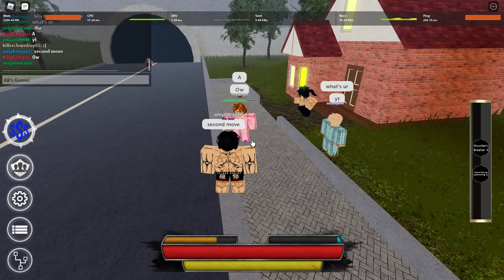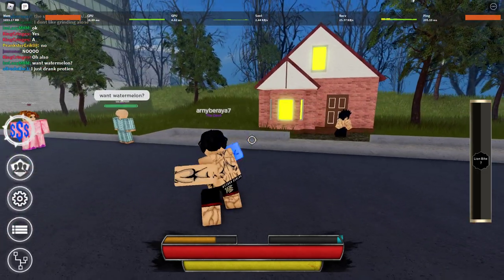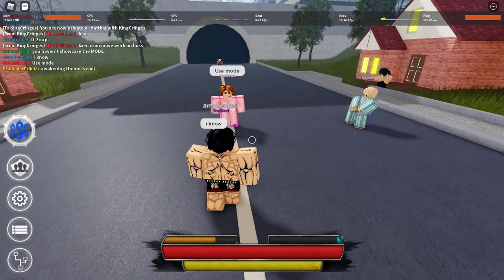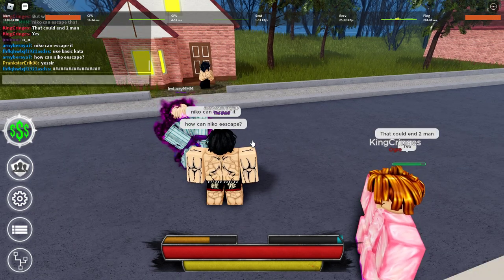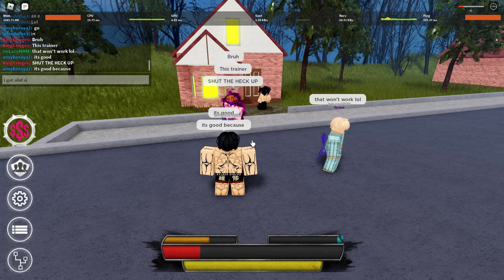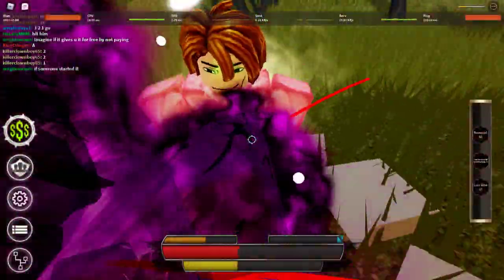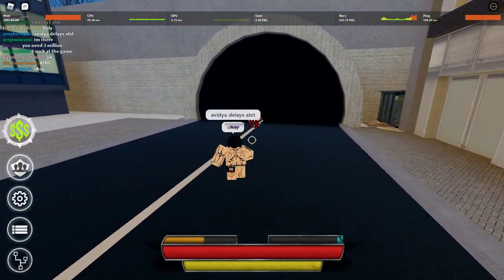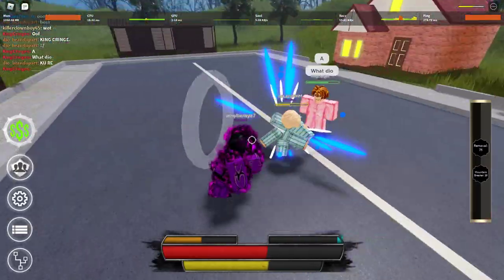Project Baki 2: Kure Style Showcase!! Better than Niko Style?!!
So a few videos ago we didn't have the Kure Style but Now we Have The Kure Style and it is OVERPOWERED AS FRICK its so good!!. Amazingly good for pvp and also for boss killings :) watch the video guys to know more :)